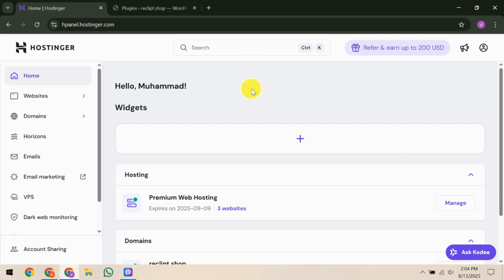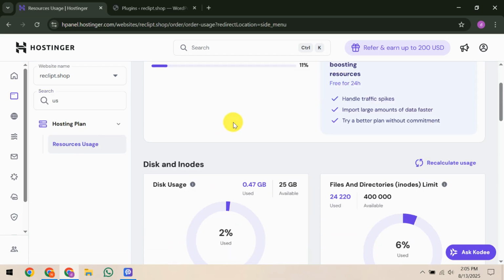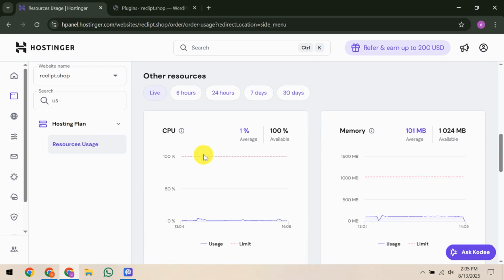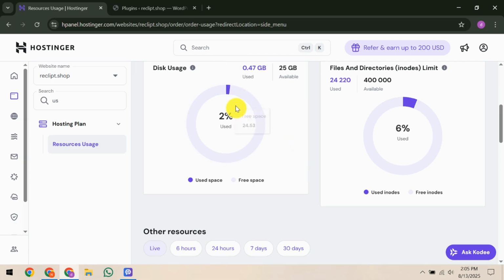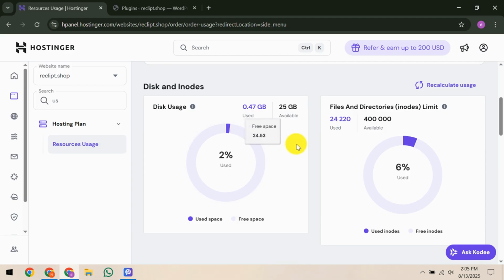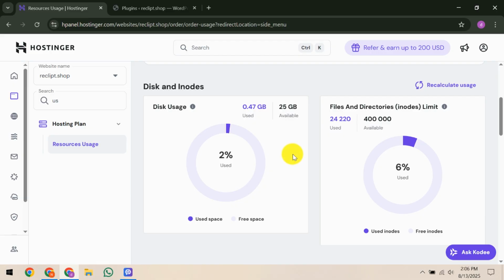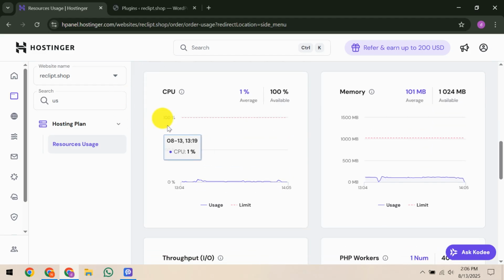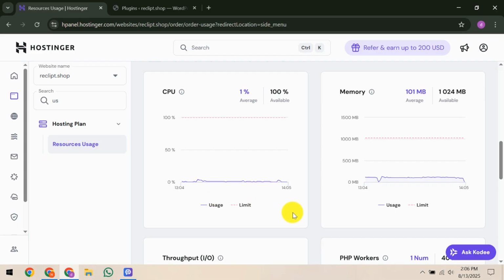How To Fix High CPU Usage in Hostinger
Looking for How To Fix High CPU Usage in Hostinger? In this video, we'll guide you through resolving high CPU usage in Hostinger by using effective Content Delivery Network optimization techniques. High CPU usage can slow down your website's performance, but Hostinger offers powerful solutions to mitigate this issue, enhancing the speed and efficiency of your site. Discover how to harness the power of Hostinger's CDN to distribute your website's content across a global network efficiently. By managing and configuring your CDN properly, you'll ensure your site loads faster for users wherever they are. We'll start by navigating to the hPanel where you can find the optimal settings for your site. We'll walk you through enabling the CDN in your control panel and highlight crucial features like WebP image compression, which automatically converts images to a more efficient format, boosting load times. Learn the benefits of Smart Image Optimization, which allows you to adjust image quality for both desktop and mobile devices, ensuring crisp visuals while maintaining swift load times. We provide in-depth insights into how these features contribute to lowering high CPU usage in Hostinger by reducing server strain and latency. If you are a developer or actively updating your site, understanding how to leverage Development mode to bypass CDN caching temporarily can be crucial for testing purposes. Transitioning seamlessly between different CDN services is also covered for those considering alternatives. By the end of this video, you'll have the knowledge to both enable CDN effectively and optimize its settings for maximum performance, reducing your site's CPU usage significantly while pleasing your website visitors with quick loading times.

⏱️ TIMESTAMPS:
00:00 Introduction
00:12 Navigating to CDN Settings
00:38 Enabling and Configuring CDN
01:12 Advanced CDN Optimization Features
01:45 Conclusion